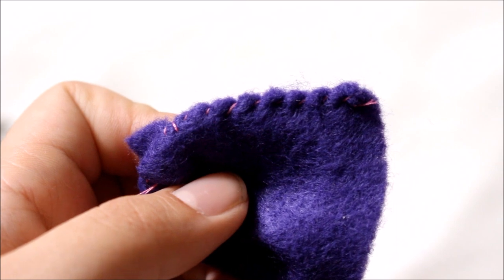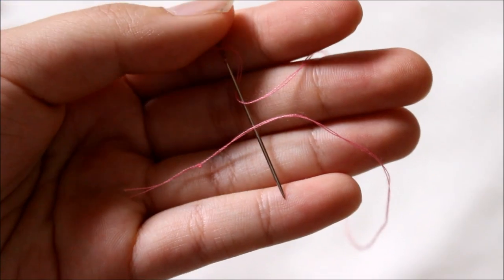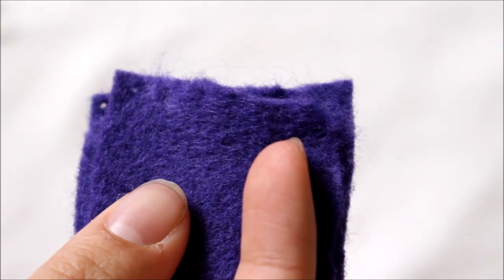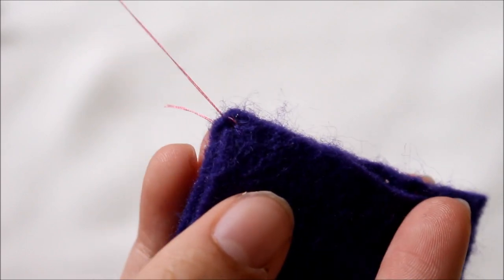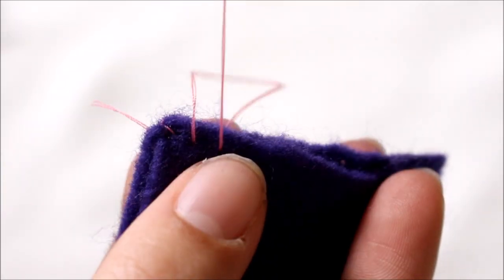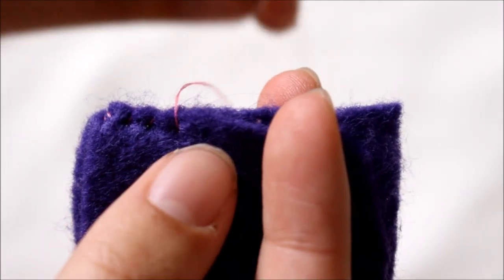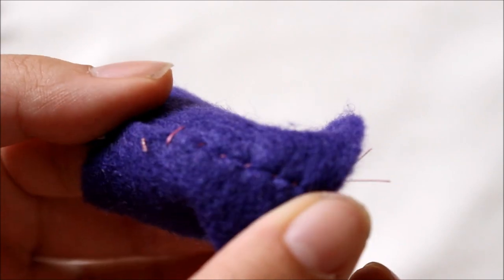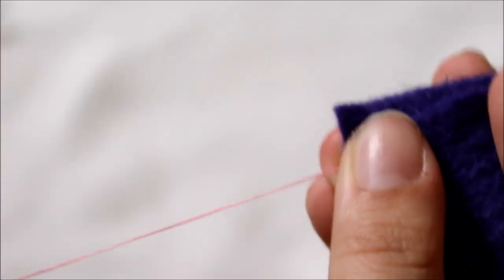HOW TO DO A WHIP STITCH | Back to Basics #2 | Beginner Hand Sewing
another episode of back to basics! the whip stitch is one of my favourite stitches and it is so versatile for any type of project. hope you guys enjoy! xoxox

FAQ:
What do you film and edit with? Canon EOS Rebel T5i, Windows Movie Maker 2012
What grade are you in? I’m in grade 10!